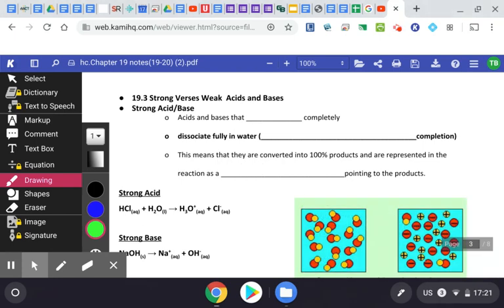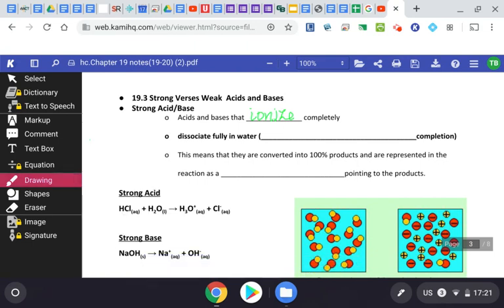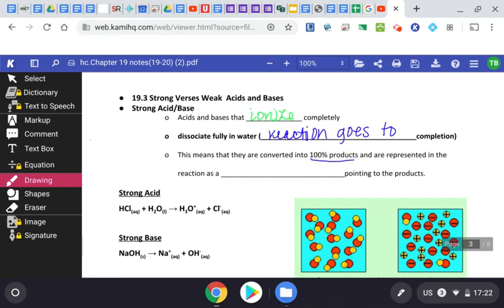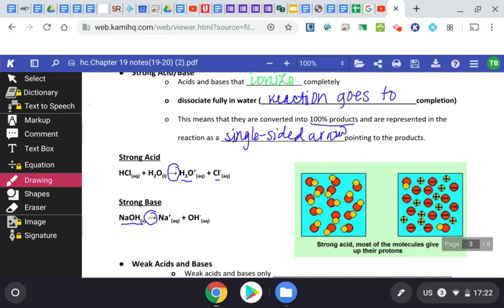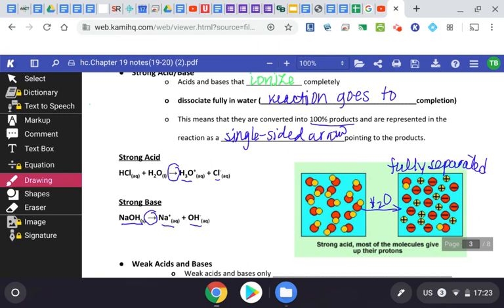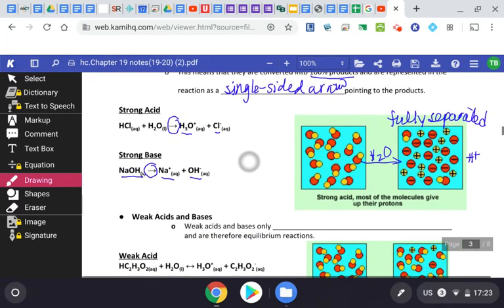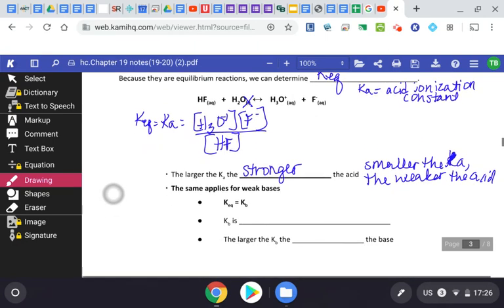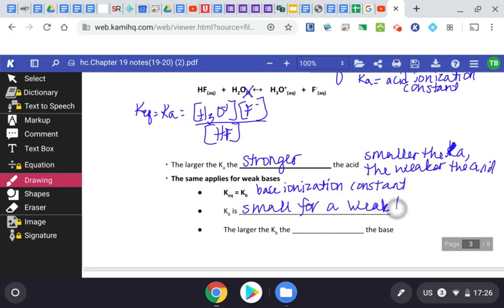Hononegah Honors Chemistry: Chapter 19 Day 2 Notes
Strong vs. Weak Acids and Bases